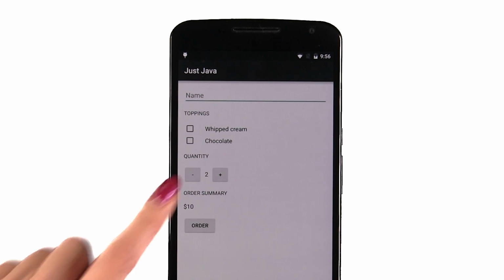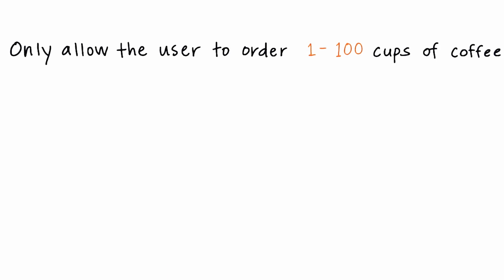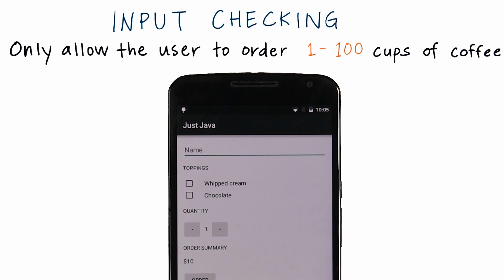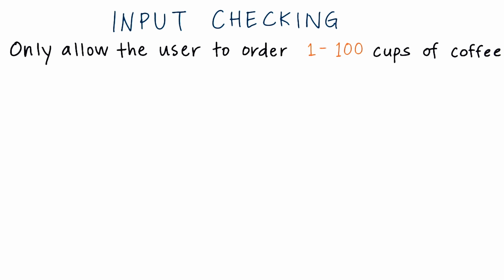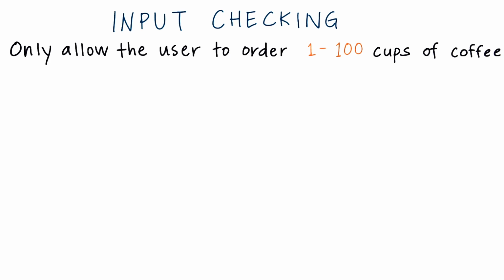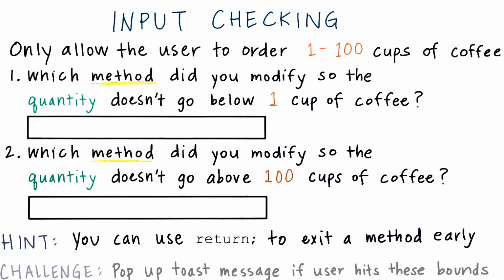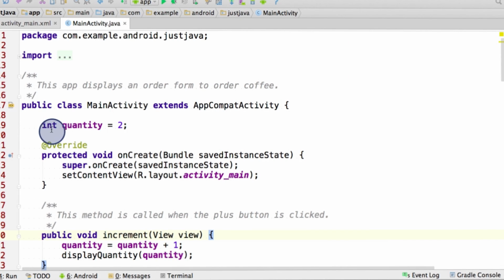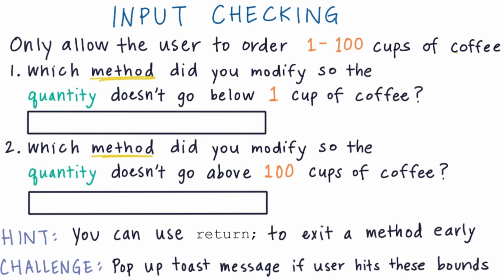28q_Negative Number of Cups of Coffee